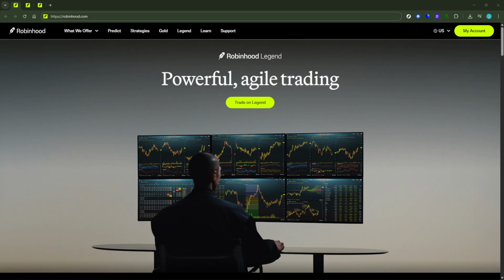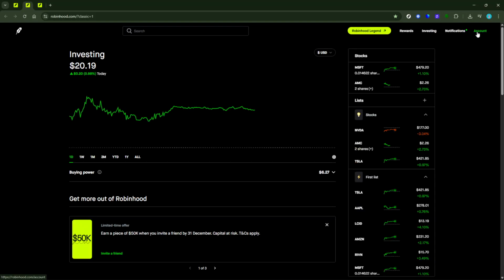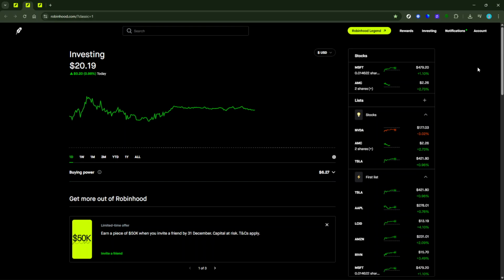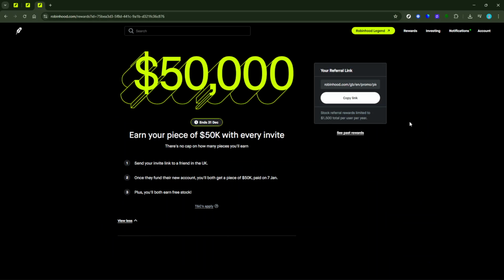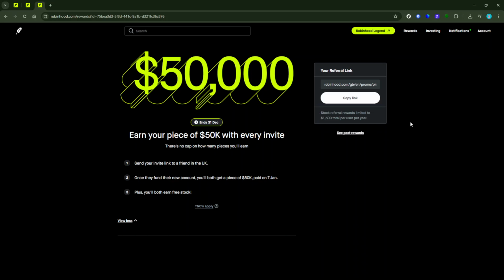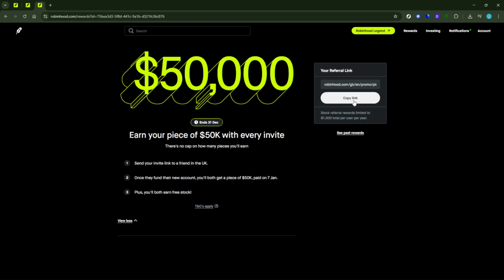How To Find And Share Robinhood Referal Link [2026 Guide]